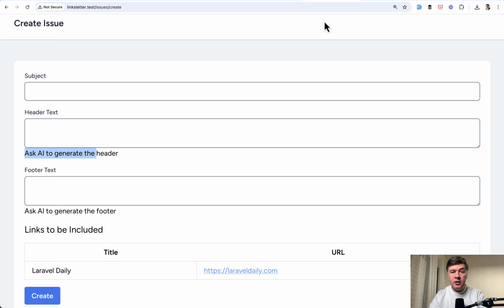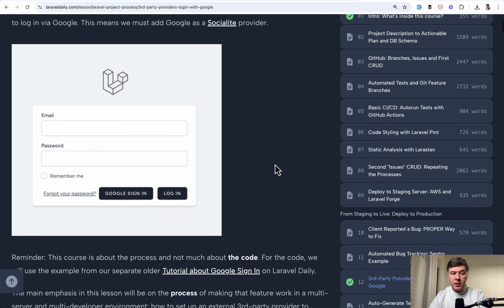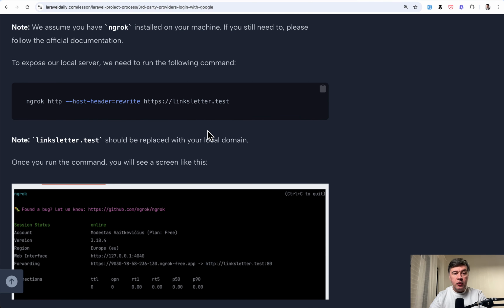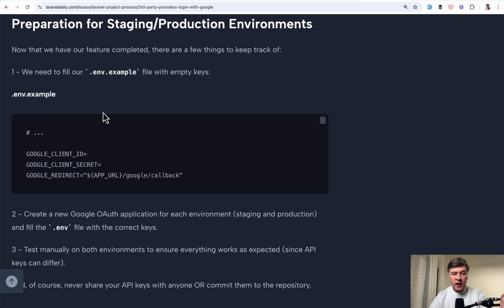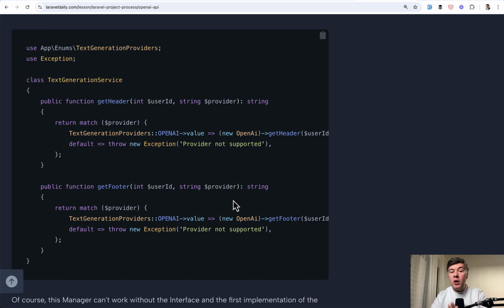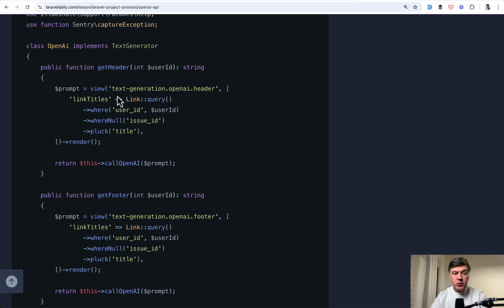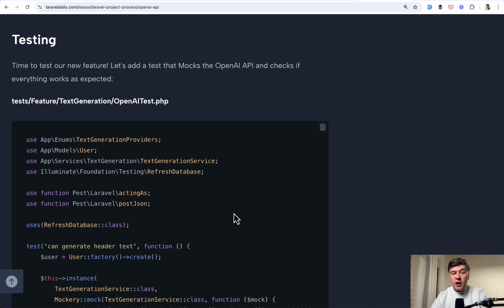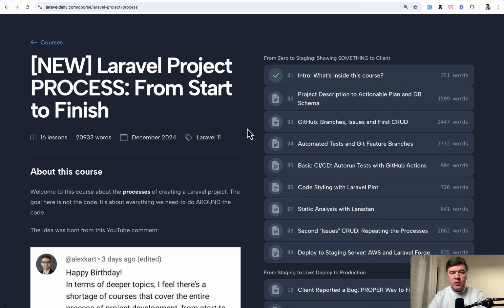Laravel and 3rd-Party APIs: The PROCESS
How to integrate with Google or OpenAI APIs in the "best practice" way, so it would be possible to test locally?